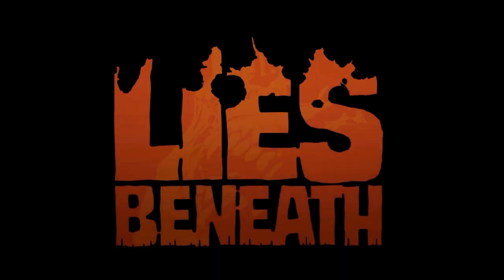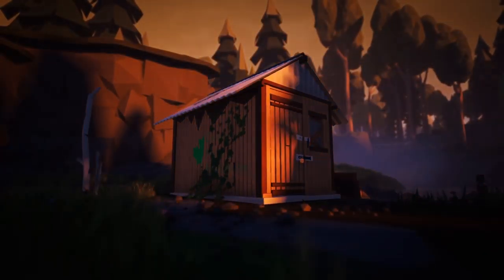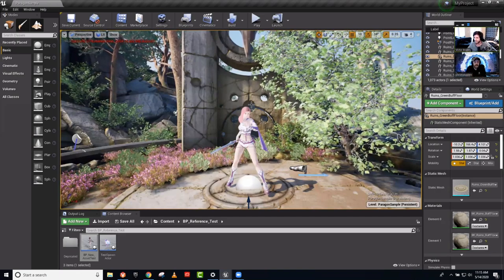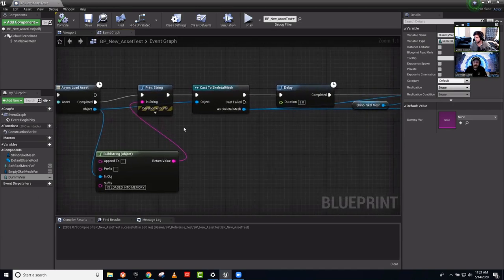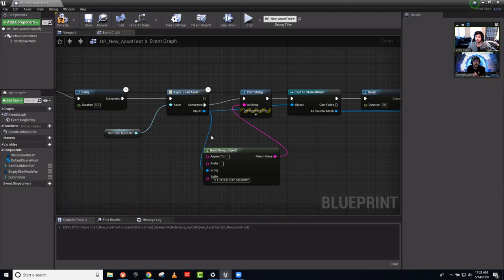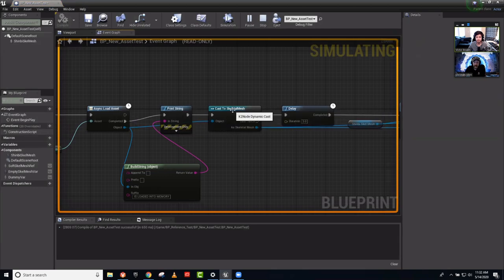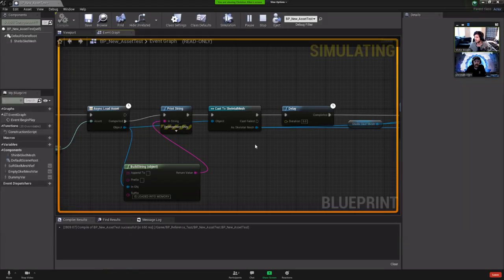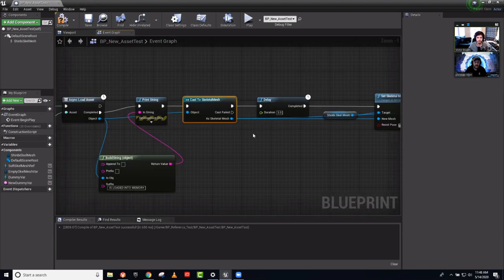Demystifying Soft Object References | Inside Unreal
This week Christian Allen will provide an overview of Hard & Soft Object references in Blueprints, why the differences are important to know about, and how you can utilize Soft Object references in your project to help with memory management.

Thursdays @ 2PM ET

NEWS

Epic Online Services featuring Epic Account and Game Services

With top-notch visuals and design, Lies Beneath pushes the boundaries of the Oculus Quest

Exploring the depths of the new Sky Atmosphere system

COMMUNITY SPOTLIGHTS

**TIMESTAMPS**
00:00 Countdown Video
04:51 News
07:41 Karma Earners
08:00 Community Spotlights
09:36 Stream Introduction
09:50 Important News
13:09 Epic Online Services
15:33 Demystifying Soft Object Reference Overview
19:50 Demonstration
23:05 Blueprint Example Overview
30:50 Unloading objects and Garbage Collection
33:26 Demonstration and Information
36:01 Hierarchal Nature of Blueprints
40:06 Reducing overhead
47:41 Accessing Data and Workflow
53:00 Questions and Answers
1:24:15 Information and Stream Wrap Up